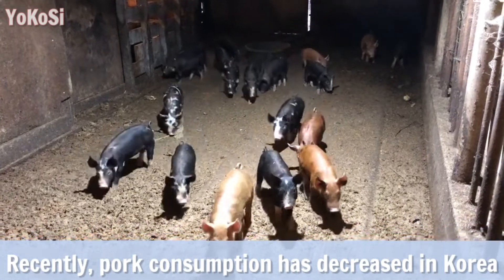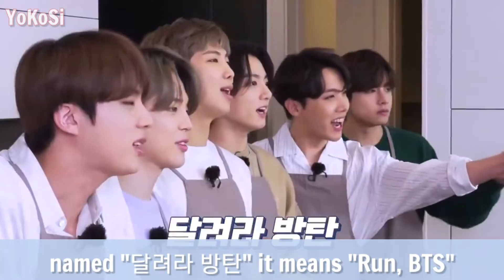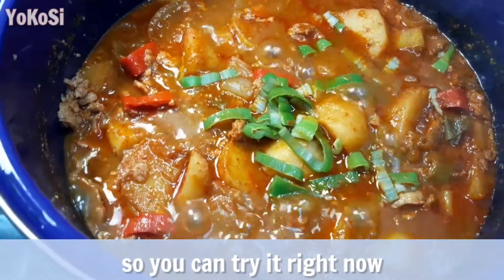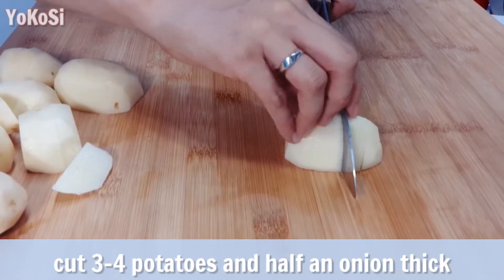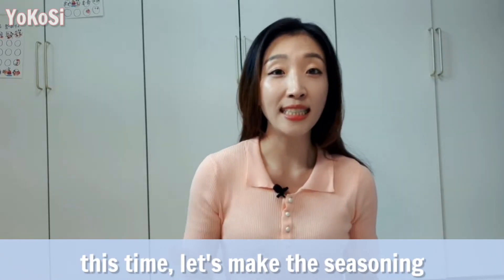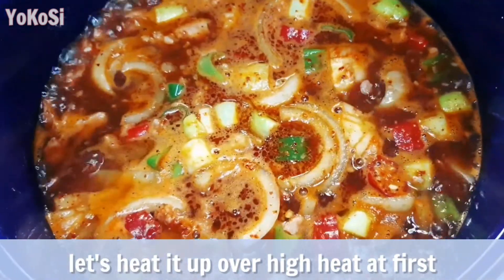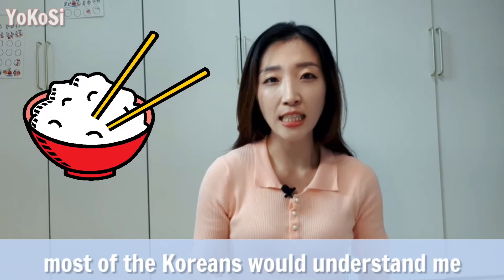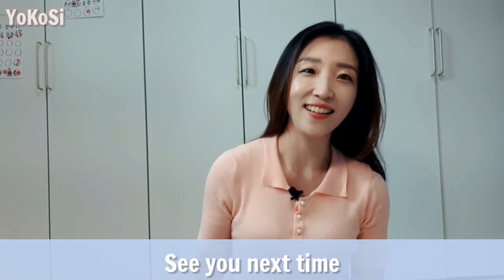Watch and Follow BTS Cooking show l JJAGULI (ham and potato stew)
Hello
On a TV show named "Run! BTS", BTS members are divided into two teams and do a cooking competition.
This is the 1st menu, JJAGULI
if you have ham and potatoes, you can try that!
so simple and delicious.
please enjoy cooking and the taste ^^

[ Ingredients ]
ham -spam, 200g
potato 3-4, 400g
onion 1/2, 100g
green onion,  80g
pepper  3

for sauce:
minced garlic 1
doenjang (soybean paste) 1/2 : you can skip this if you don't have it
gochujang (pepper paste) 1
sugar 1p
pepper powder 2
soybean sauce 4
water 700ml

1. mash the ham
Press the can from all sides, and easily take out the ham inside.
put it into zipper bag and mash with your hands.
2. Cut the vegetables. (potato, onion, pepper, green onion)
3. In a pot, all the vegetables, and lastly, ham inside.
4. How to make sauce :
pepper powder 2
minced garlic 1
red pepper paste 1
doenjang (soybean paste) half
water 700 ml.
5. Turn on the heat, over high heat
When the water boils, reduce the heat to medium.
6. until the amount the water is reduced by half
you have to wait patiently…
7. finished! perfect combination with rice. ^^